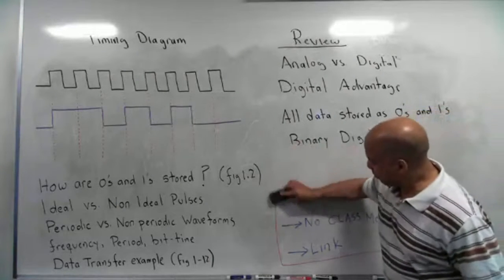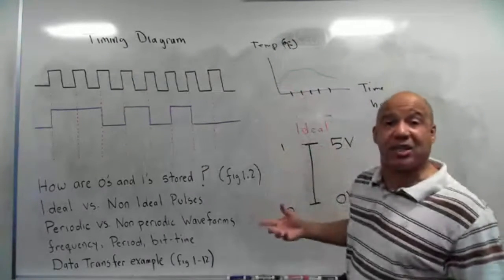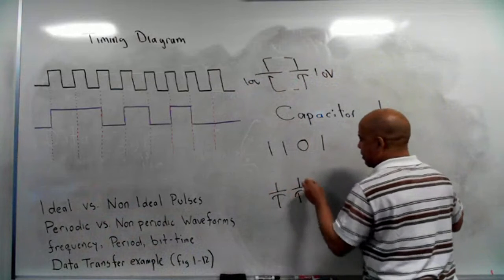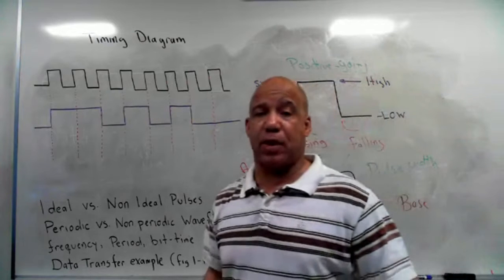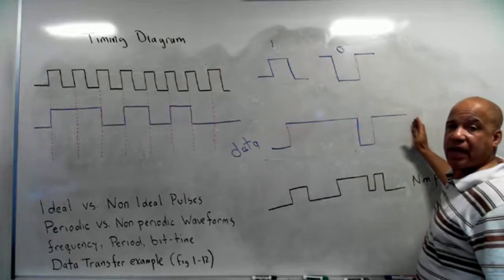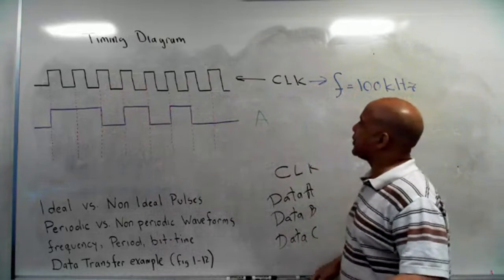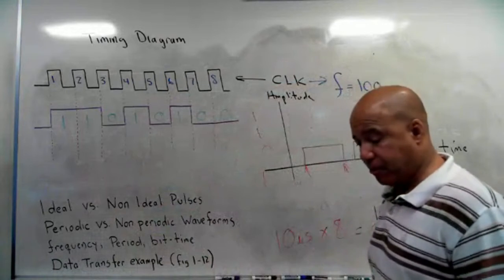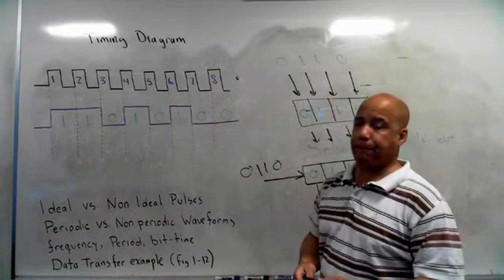Lecture 3: Analog and Digital Fundamentals (conclusion)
We discuss logic levels, timing diagrams, data transfer, registers